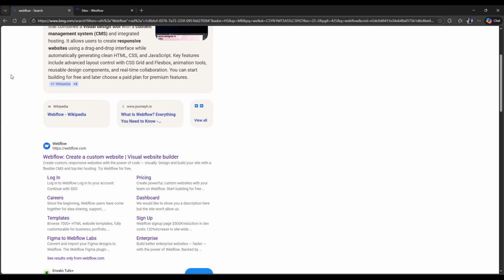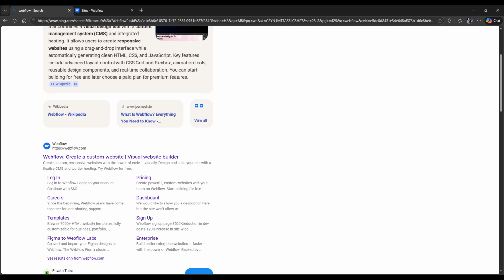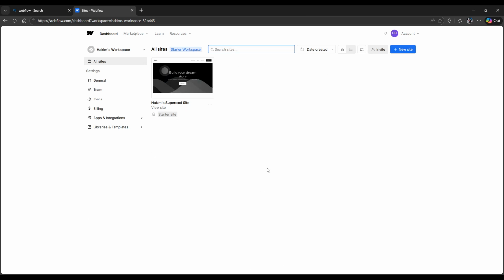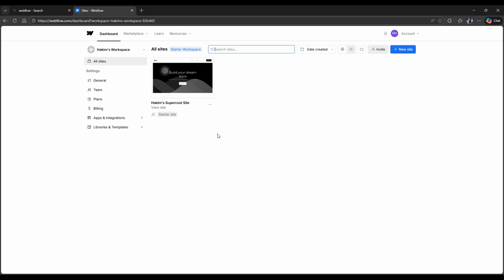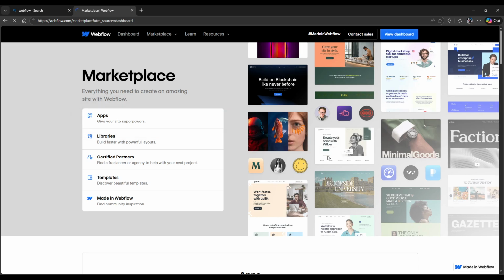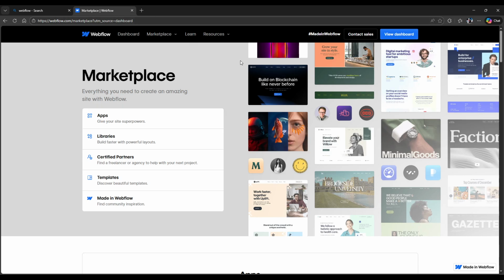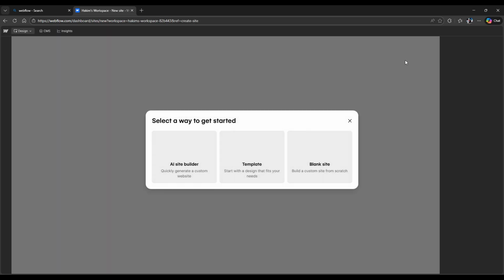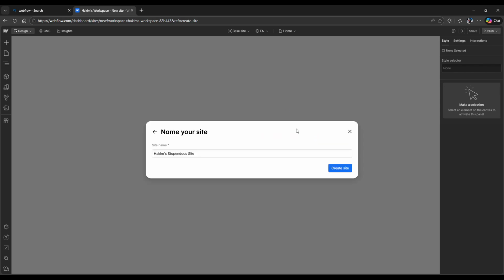How To Create a Discount Code in Webflow ! Tutorial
Today we talk about create a discount code in webflow,webflow,web design